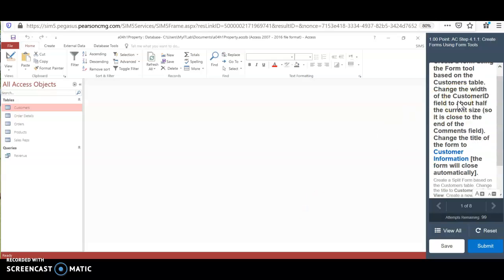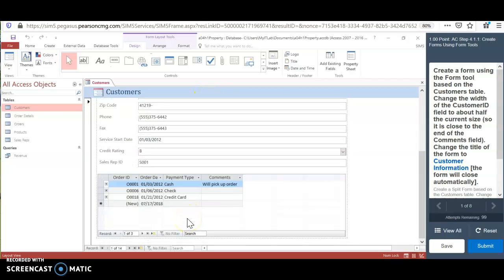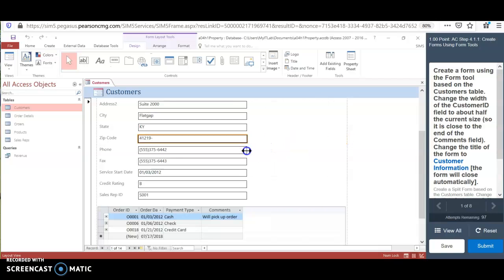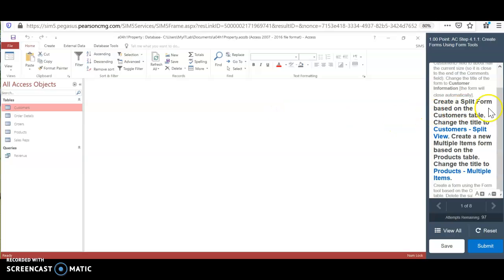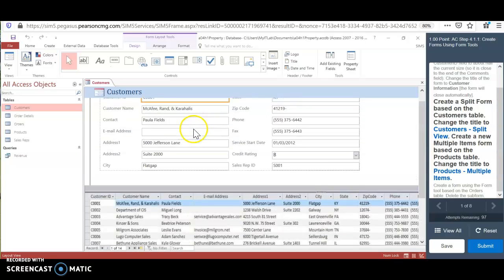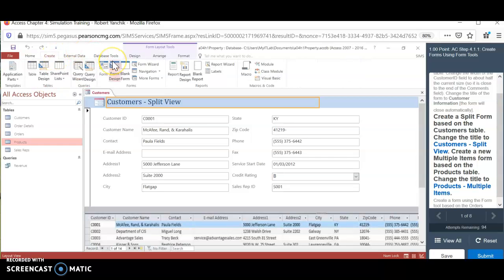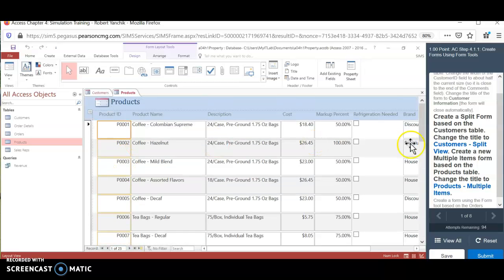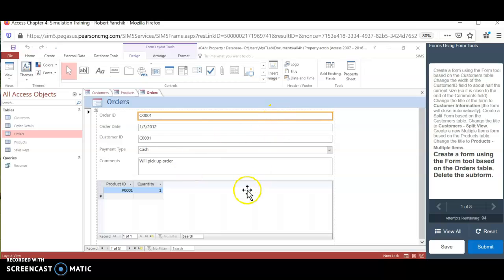Access Chapter 4 Tutorial #1